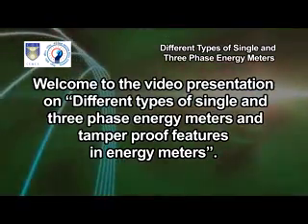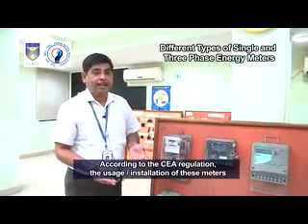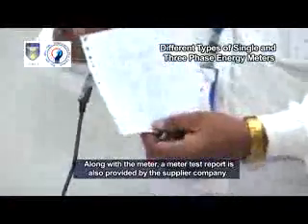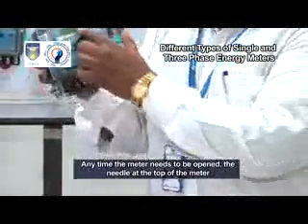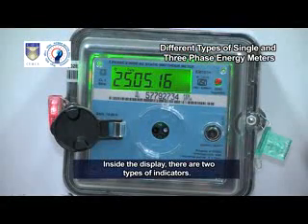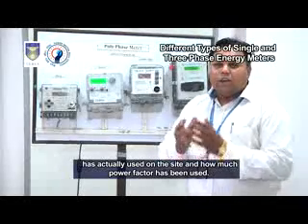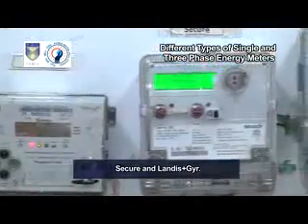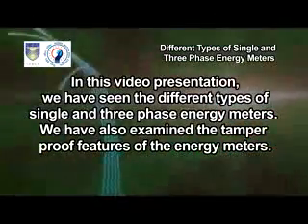SP Three phase meters